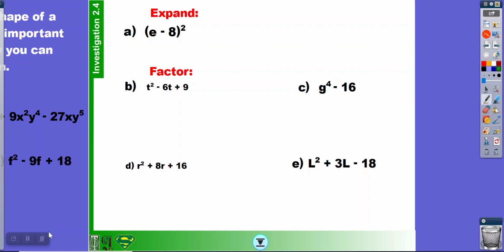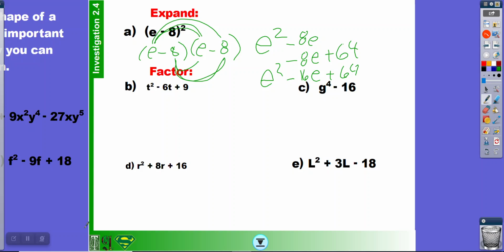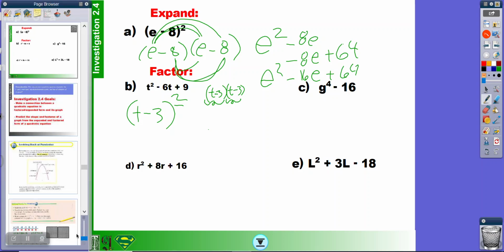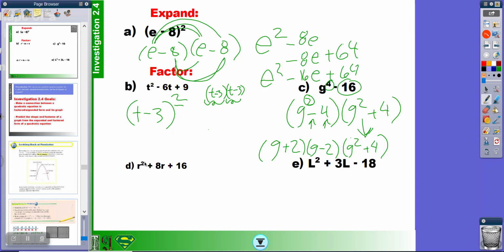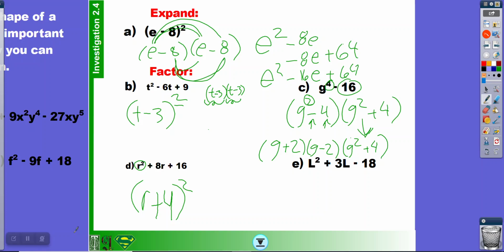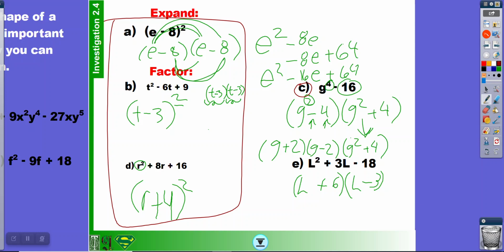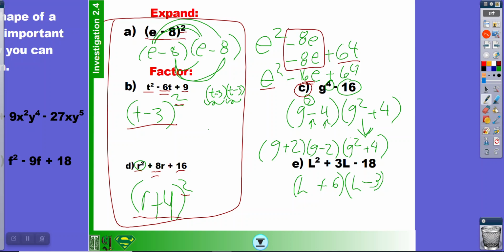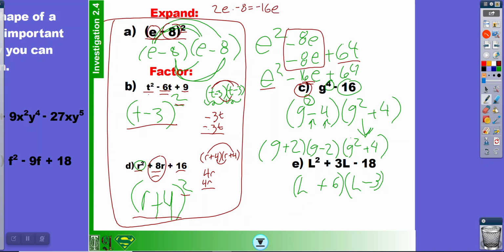FFPC Inv 2.4 Warm up - square binomials